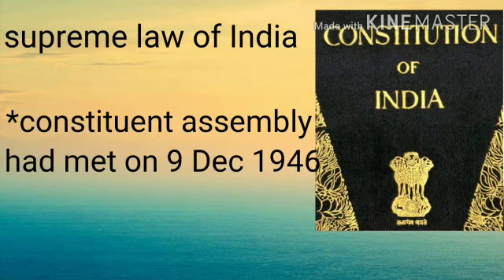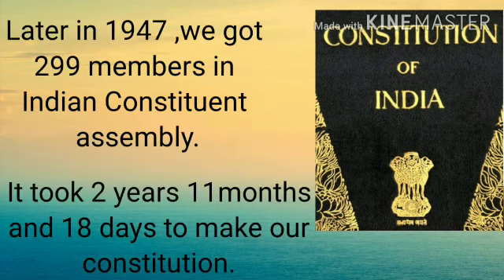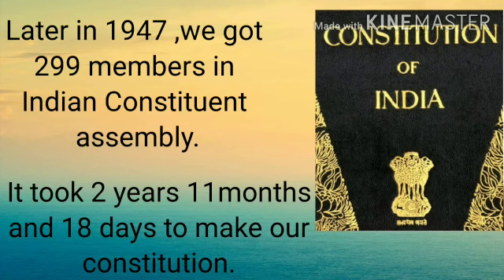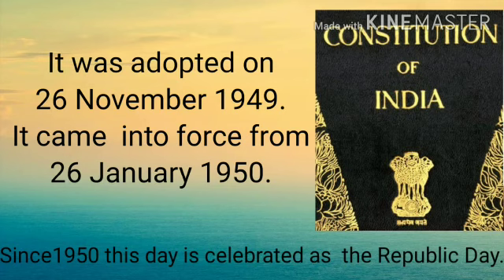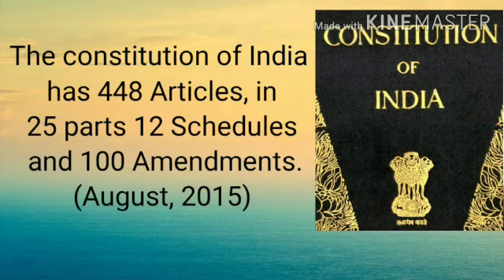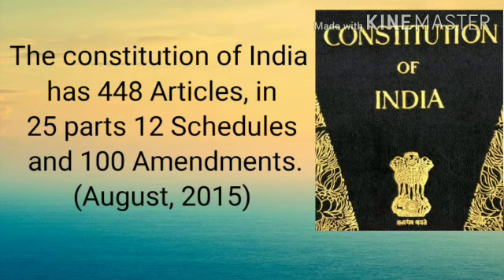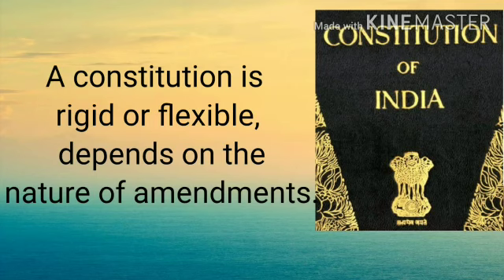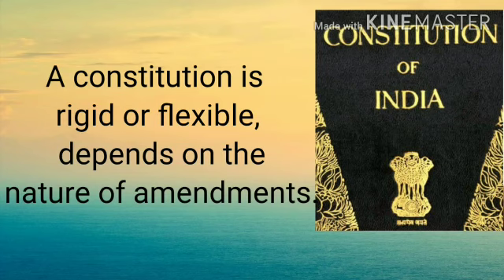Civics Ch-1 Ideals of constitution